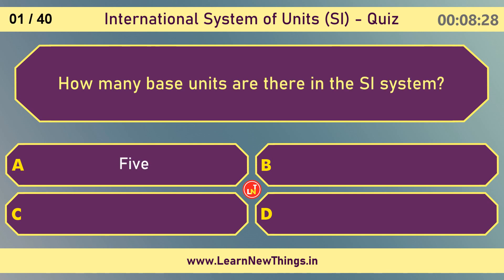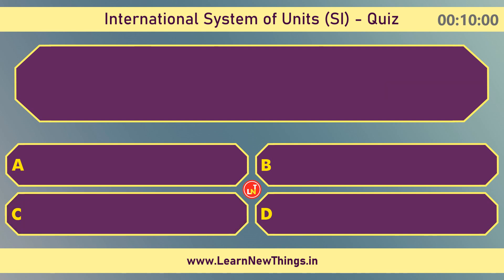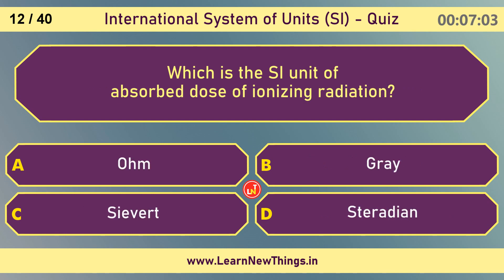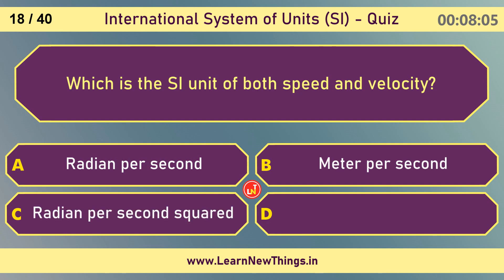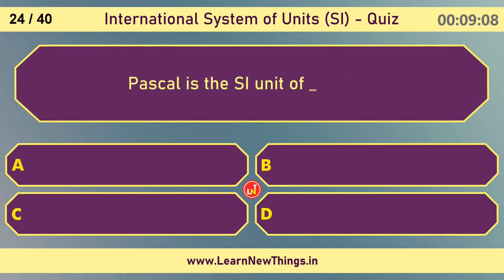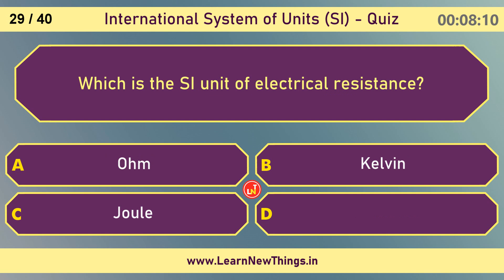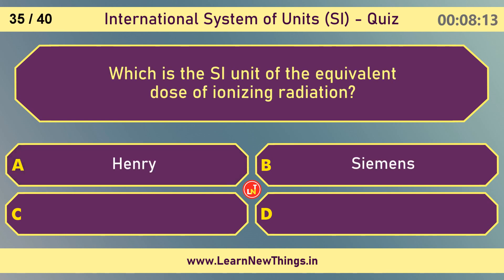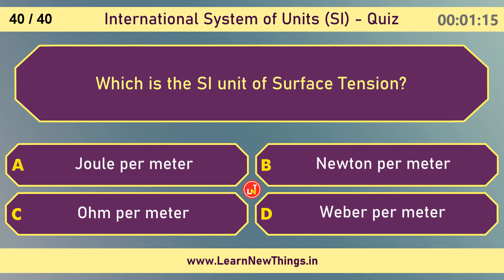SI Units Quiz | 40 Questions | International System of Units (SI) | Physics Quiz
In this video, 40 important questions on the International System of Units (SI) are asked. Below are some of the questions in the video:

Which is the SI unit of the amount of substance?
Which is the SI unit of catalytic activity?
Which is the SI unit of electrical resistance?
Newton meter is the SI unit of which one of the below?
Which is the SI unit of luminous intensity?